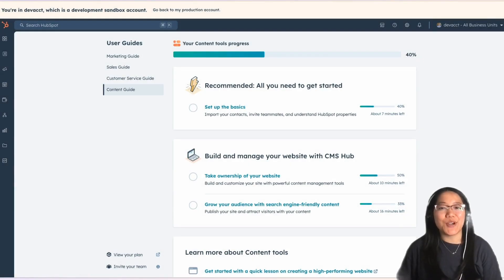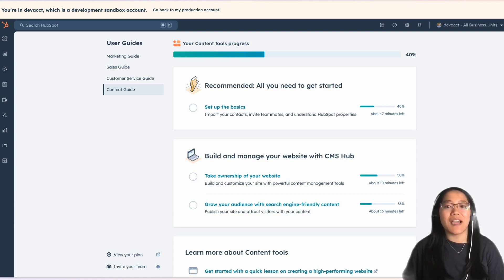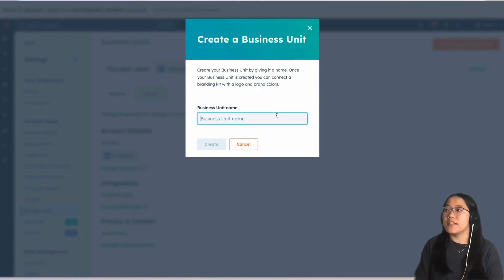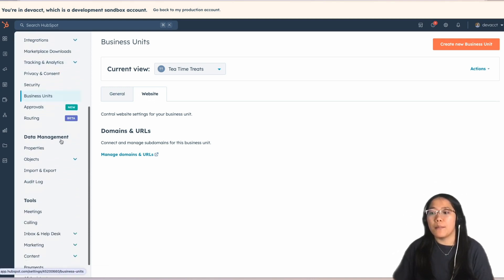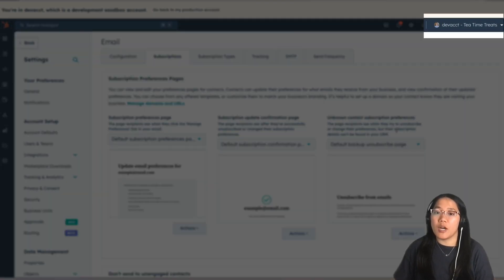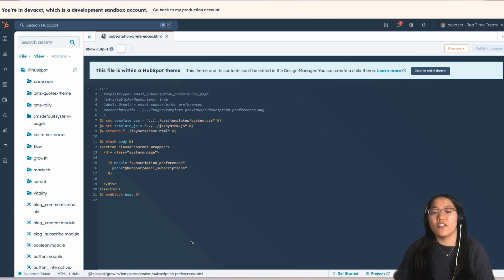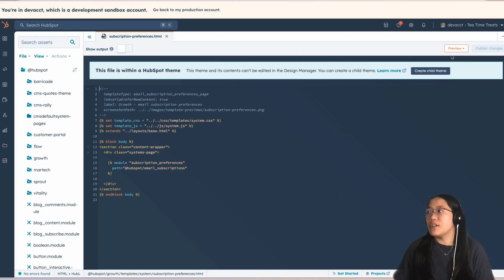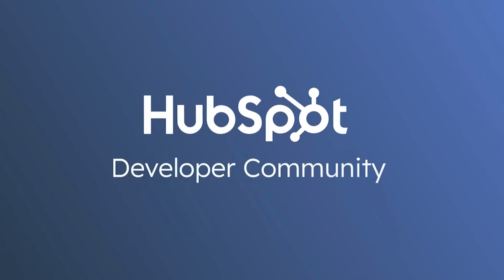Customize Email Preference Pages for Every Business Unit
Enhance your user experience by customizing email preference pages for different business units in the Design Manager. Create a consistent, unique brand identity for each business unit, and extend base CMS templates for quick styling and DRY code. Delight your customers with a fully branded experience at each touchpoint.

Chapters:
0:00 Intro
0:50 Create a business unit
1:50 Update preference page per business unit
3:00 Use the Design Manager to create custom preference pages
3:50 See a preview of your preference page